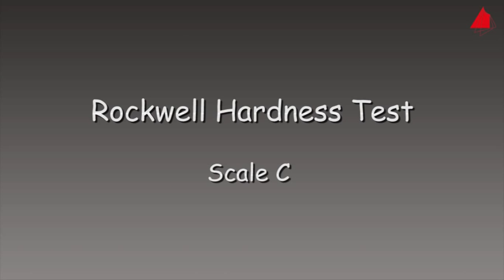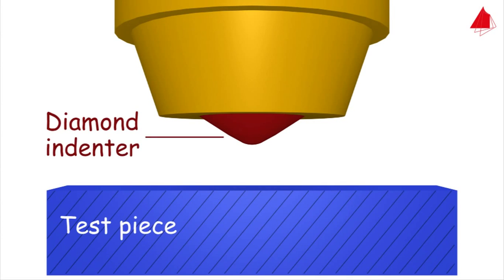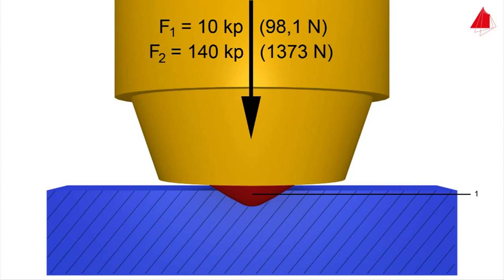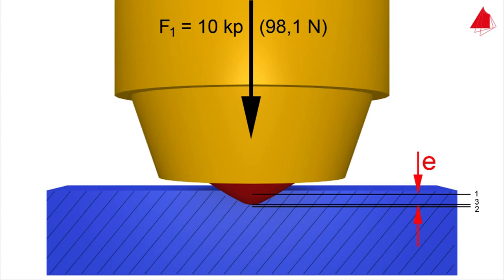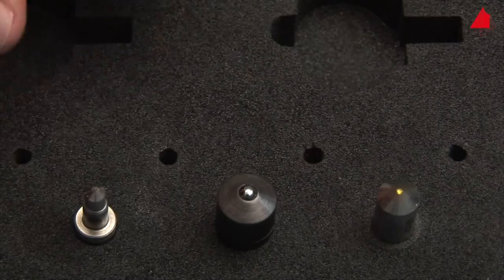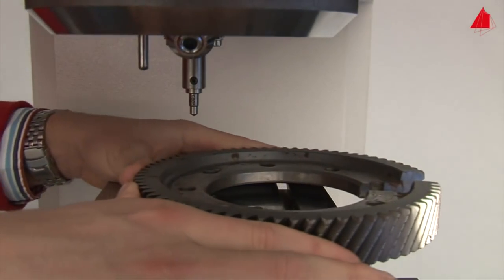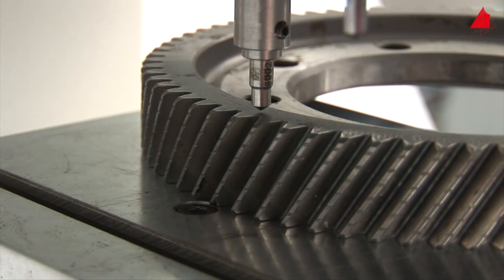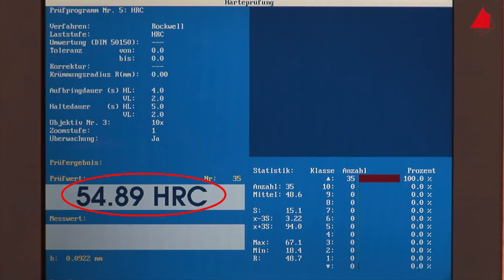Rockwell Hardness Test Procedure SOM Lab Experiment